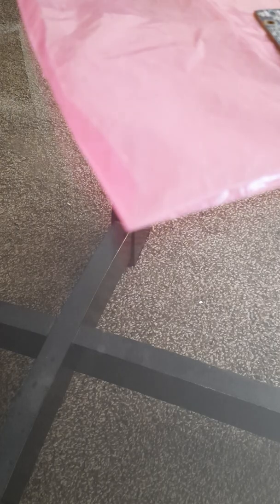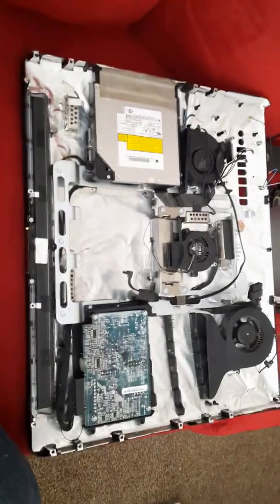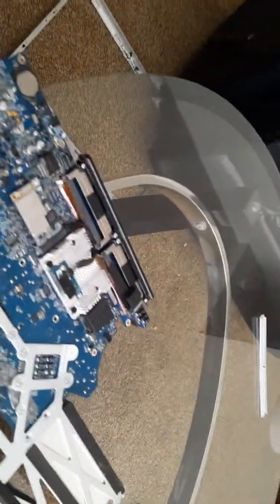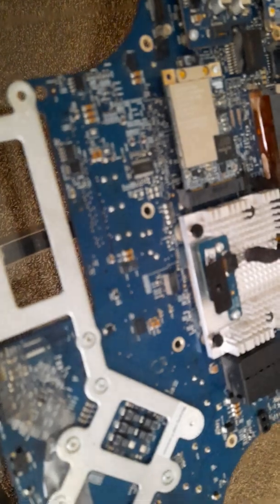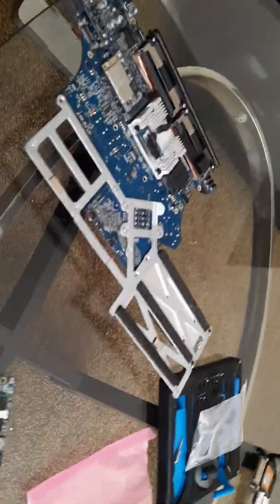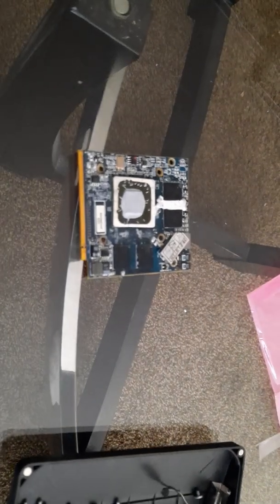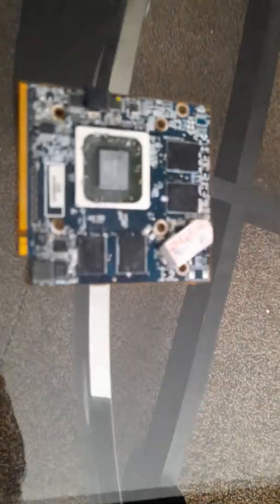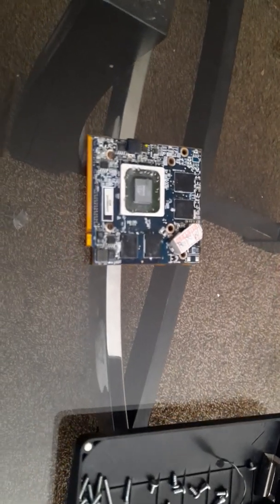2008 imac gpu repair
Replacing bad gpu in 2008 imac